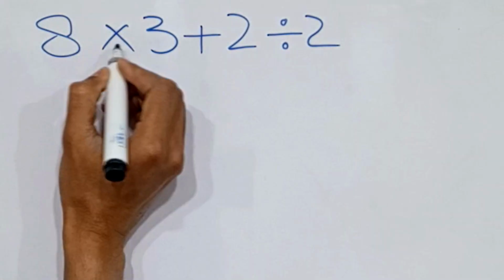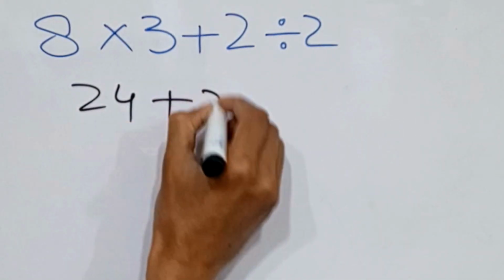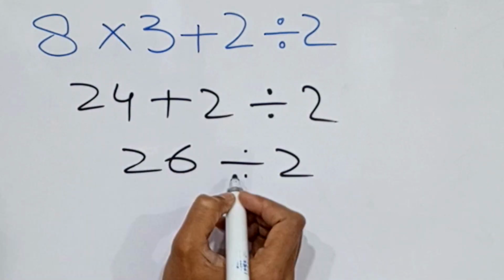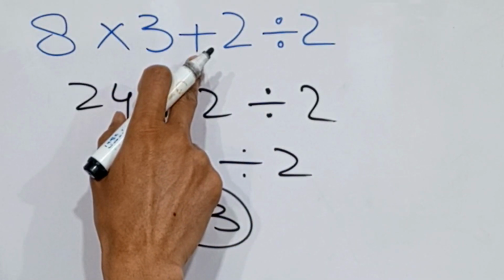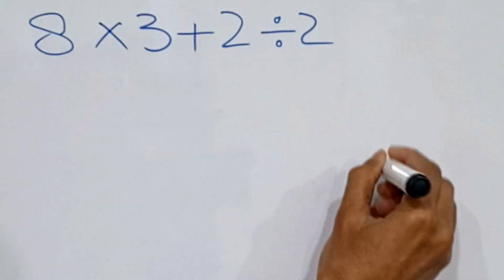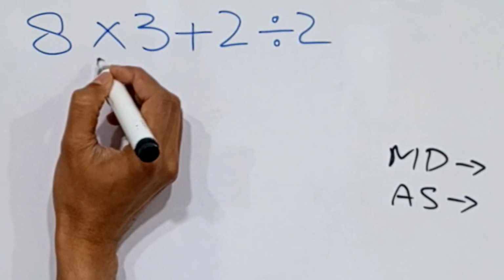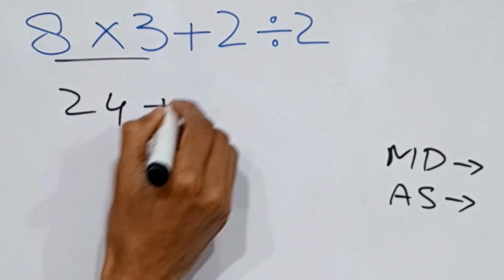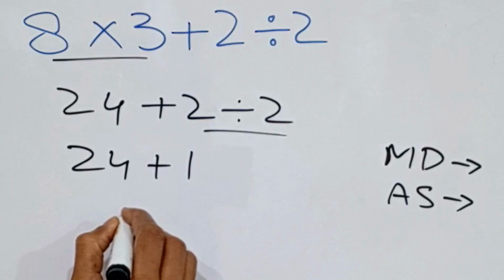Try to Solve This Before Seeing the Answer